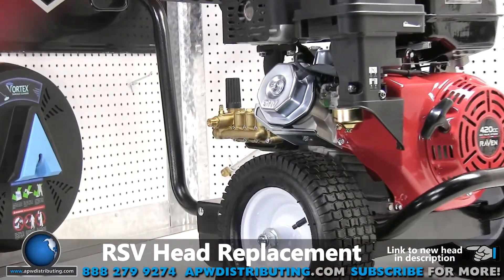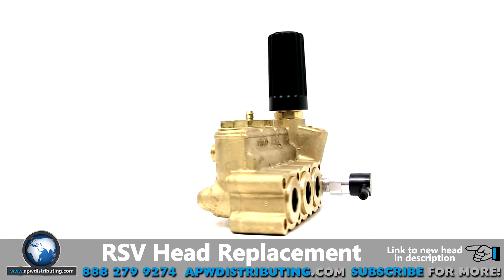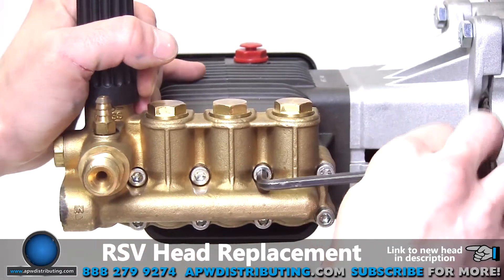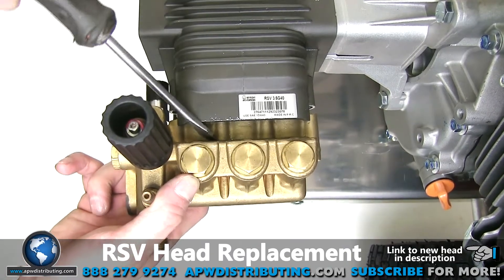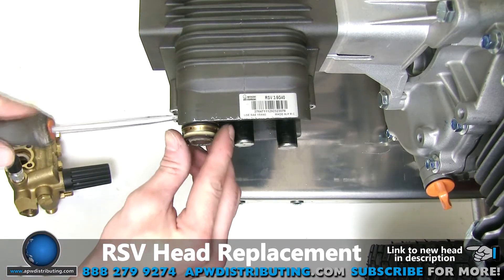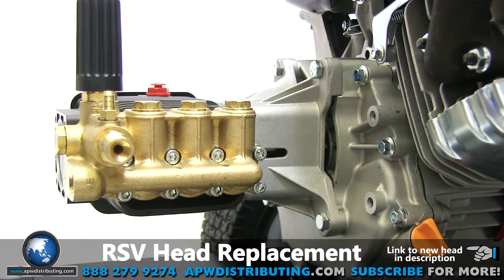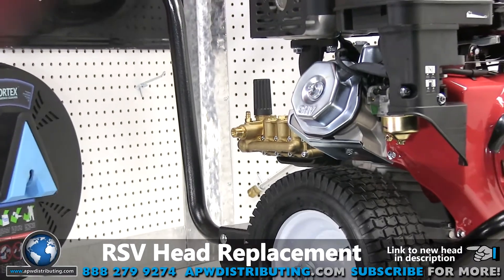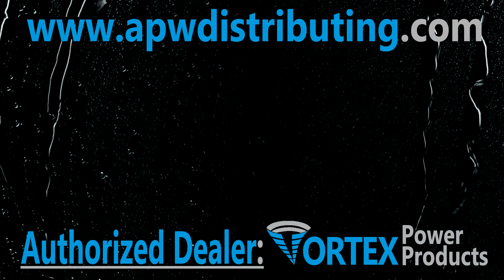RSV Head Replacement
How to add a new head to a RSV pump.